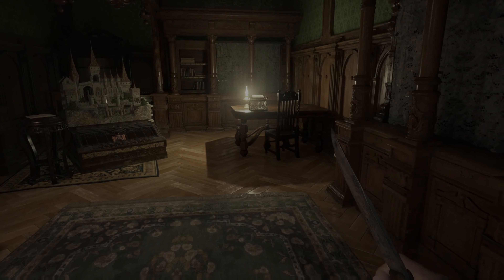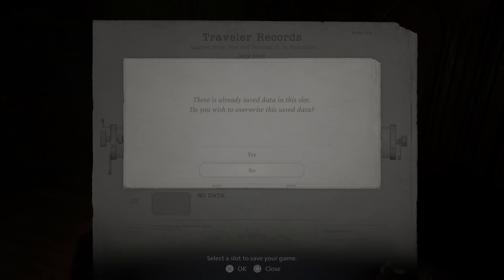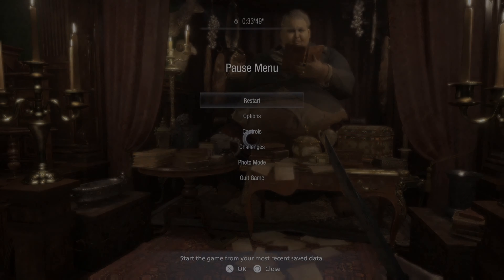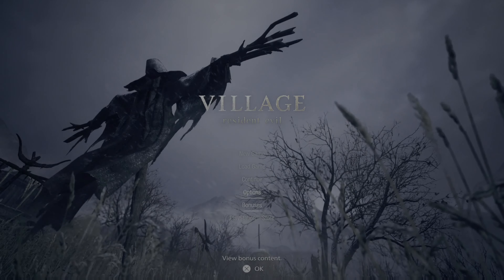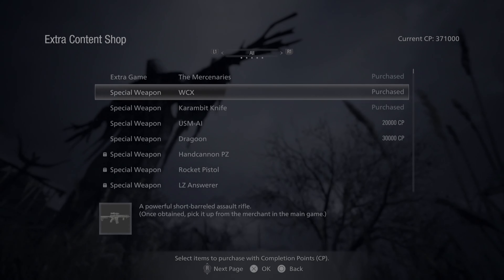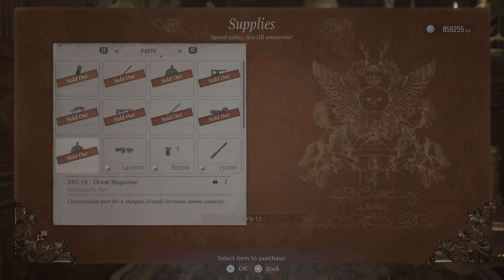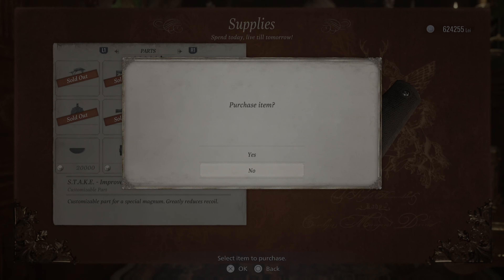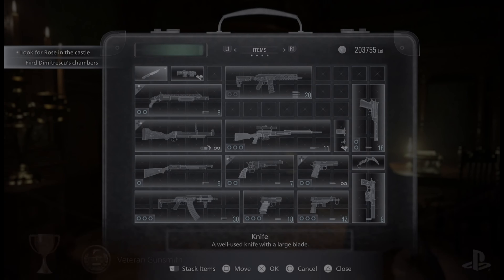Resident Evil 8 village veteran gunsmith trophy guide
I will show you how to get the veteran gunsmith trophy